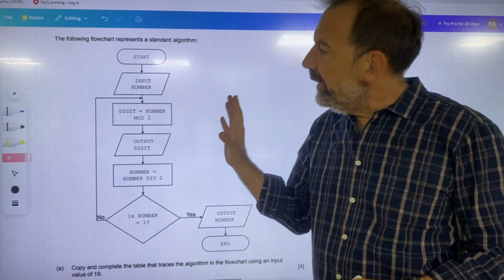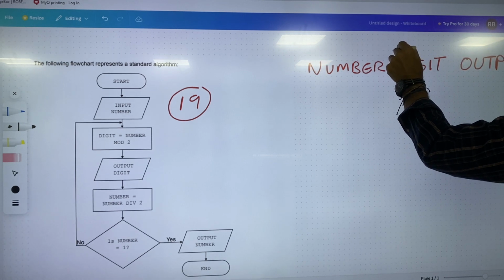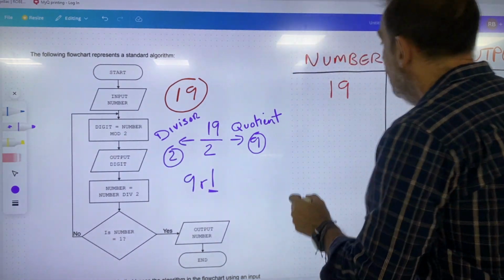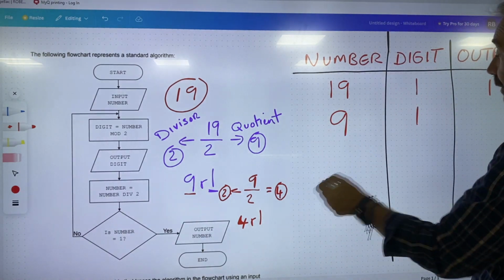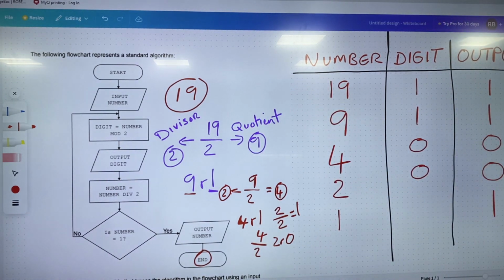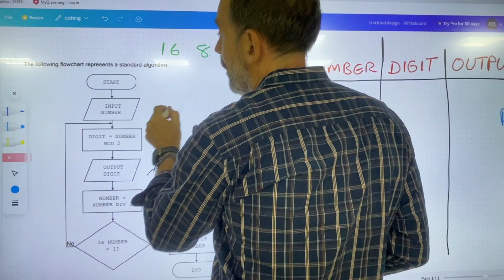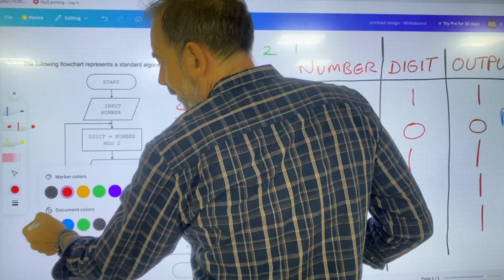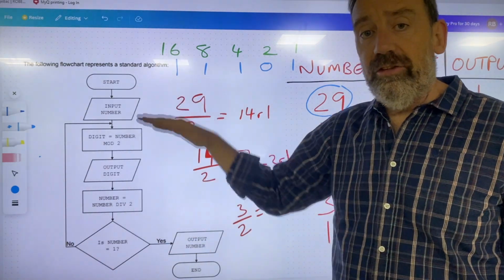Trace Tables using Modulus Algorithms - Step-by-Step Lesson from the Classroom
Discover how to use trace tables with modulus algorithms in this step-by-step classroom lesson.

This video explains how trace tables help track variables and outputs in algorithms involving modulus operations. We’ll break down the process of constructing trace tables, demonstrate how they are used to follow the logic of modulus-based algorithms, and provide practical examples to ensure a thorough understanding.

Designed for Computer Science students following the IB, IGCSE, and GCSE curriculums, this lesson is ideal for exam preparation and mastering algorithm tracing!